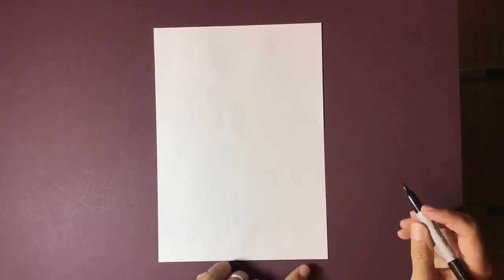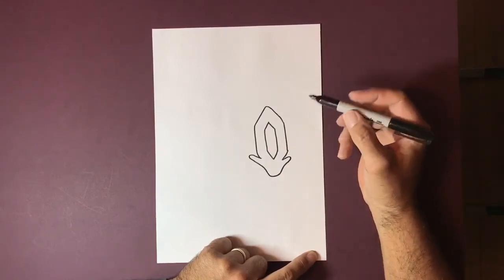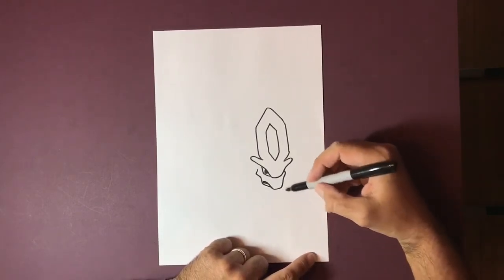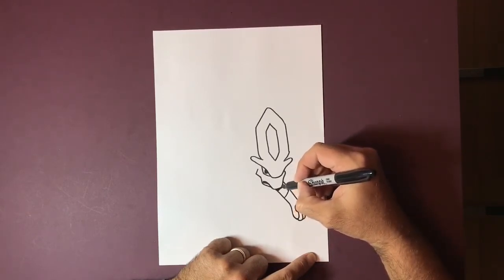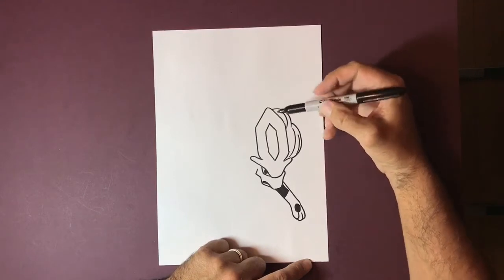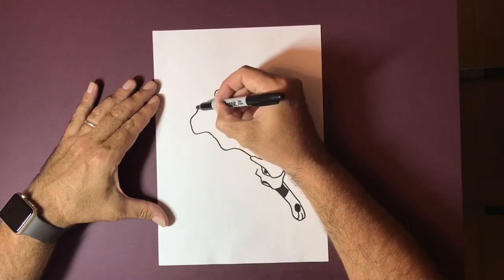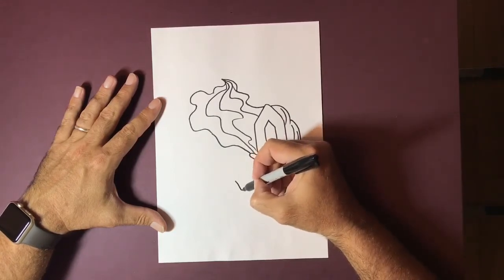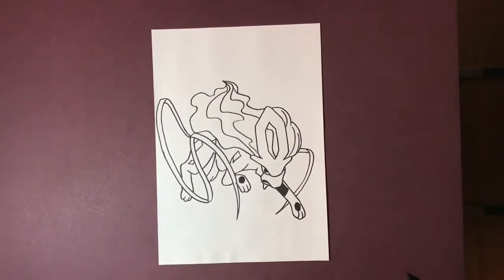|How to Draw Pokemon|Draw Suicune|Step by step tutorial|How to draw Suicune|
Welcome to my How to draw Pokemon tutorial video. In this video I will be showing you how to draw the legendary Suicune.
Along with Raikou and Entei, it is one of the Legendary beasts resurrected by Ho-Oh after the burning of the Brass Tower. Of the three Legendary beasts, Suicune is said to represent the rains that quenched the flames of the burning Brass Tower.
Suicune is the game mascot of Pokémon Crystal, appearing on the boxart.

The pencils I use are Caran D'ache grafwood found here:

Strathmore Bristol Vellum paper found here:

I use a mechanical sharpener found here:

A must have piece of equipment MONO ZERO eraser: